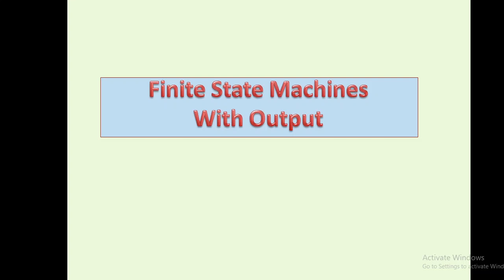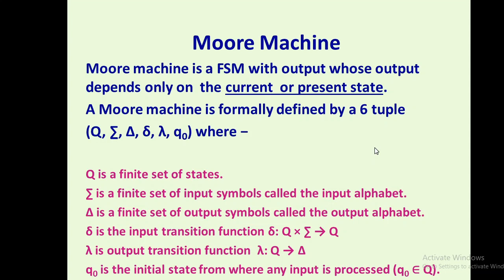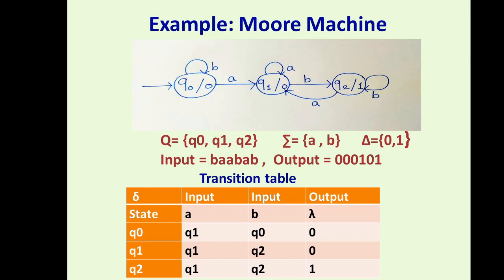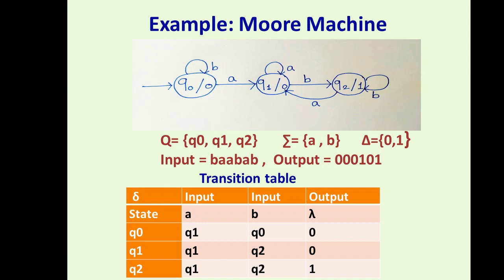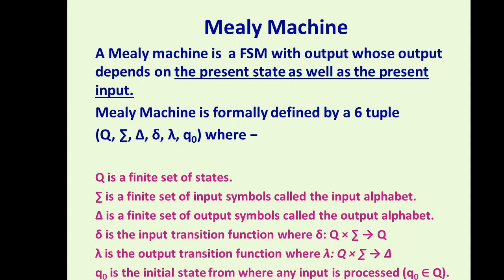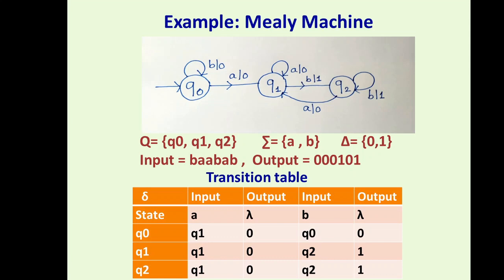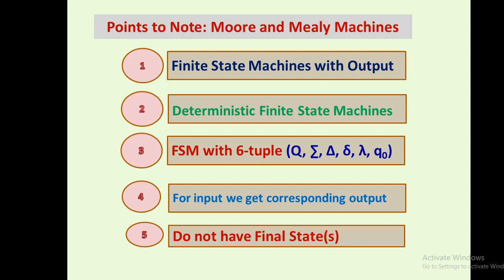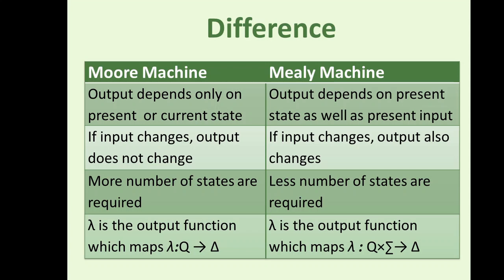Moore and Mealy Machines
Moore and Mealy Machines TCS topics explained with example.